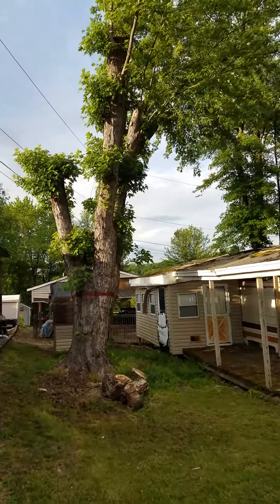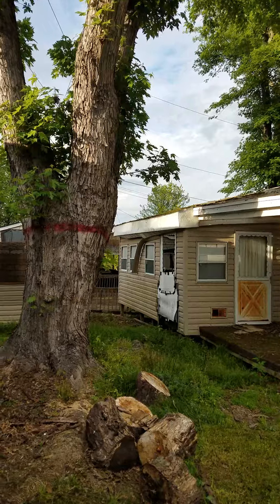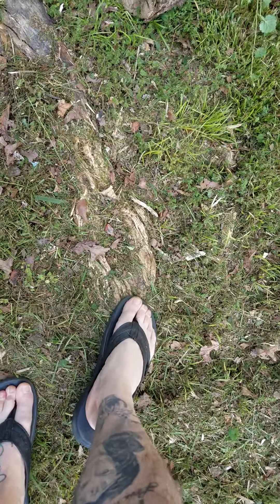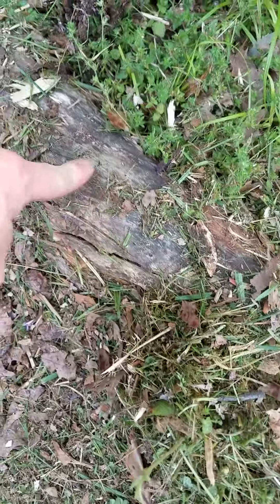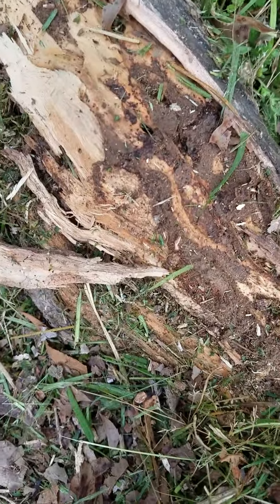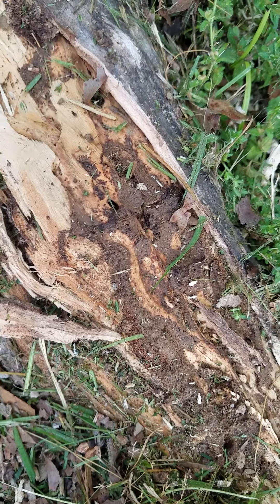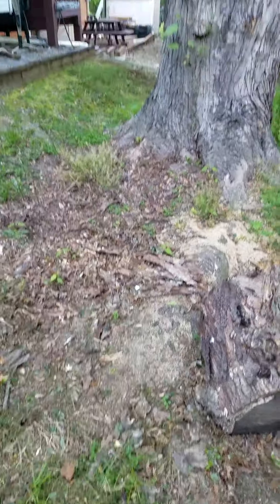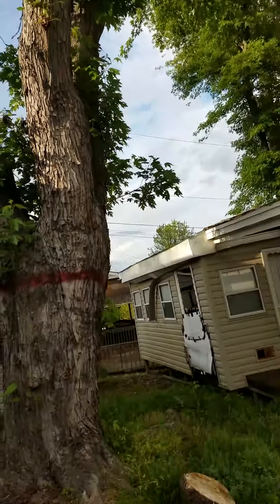The Poltergeist Tree